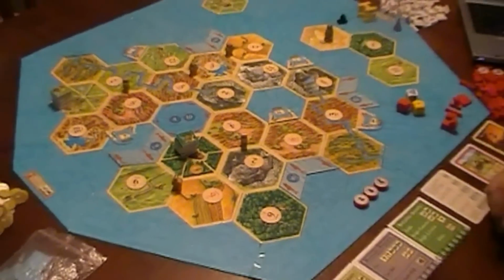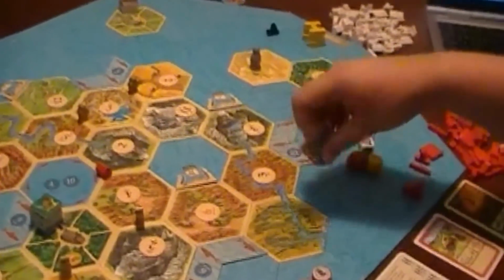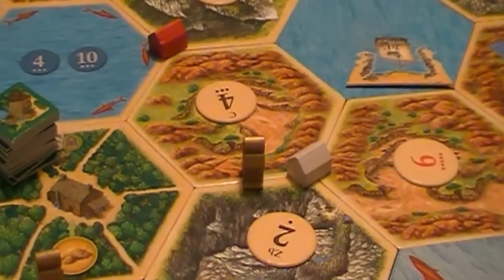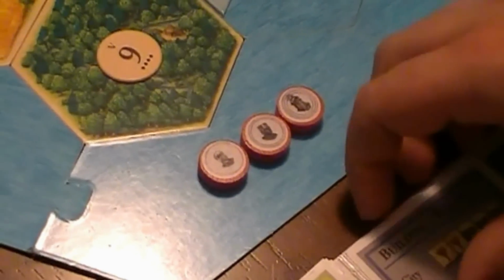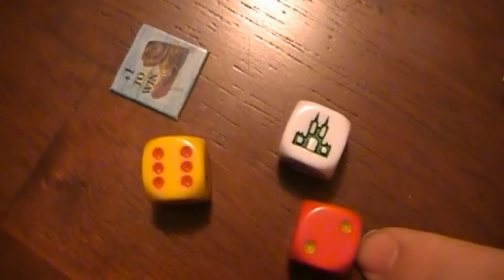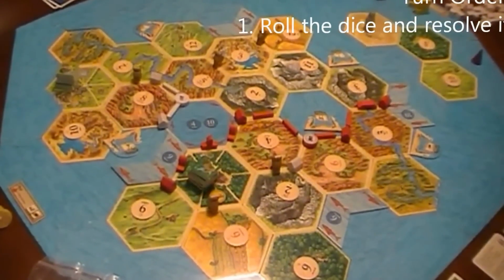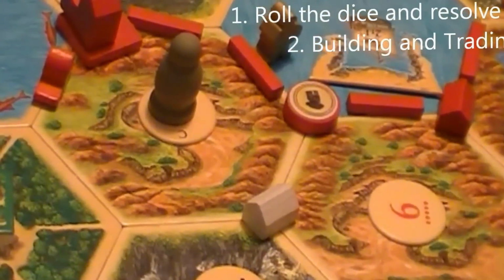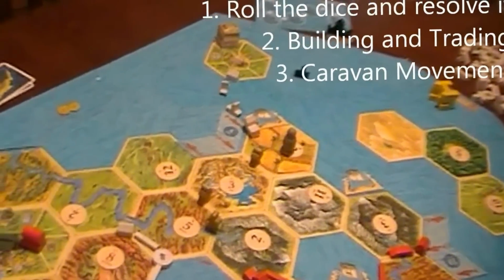How to play Big Board Catan!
This video descrbes the rules of Catan as my group of friends play it.

This includes the Settlers of Catan, Seafarers, Cities and Knights and Traders and Barbarian's expansions.

If you have any questions, please message me and I'd be happy to answer them.